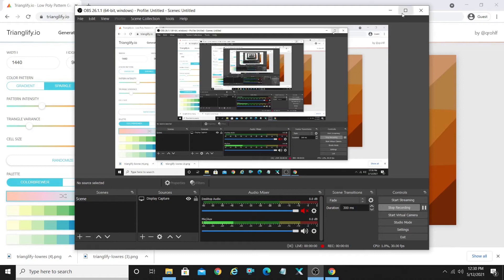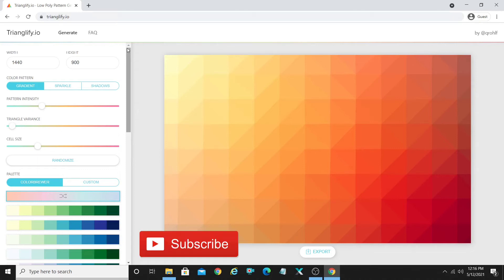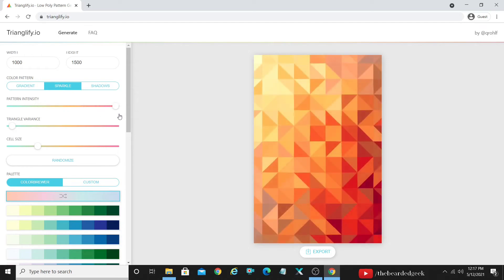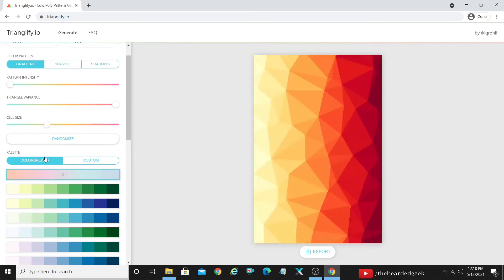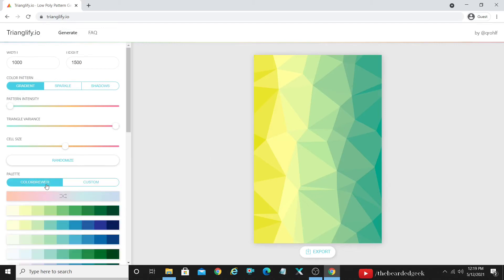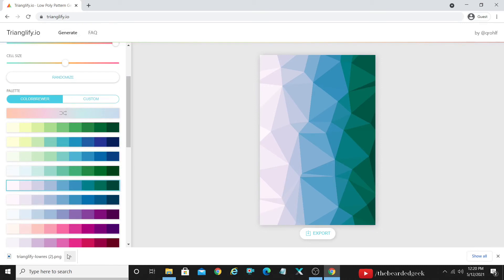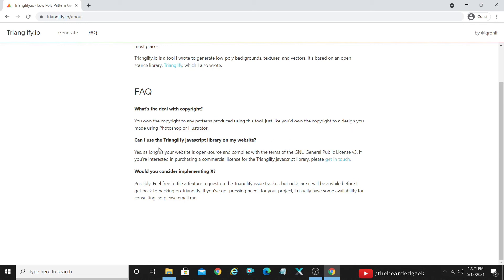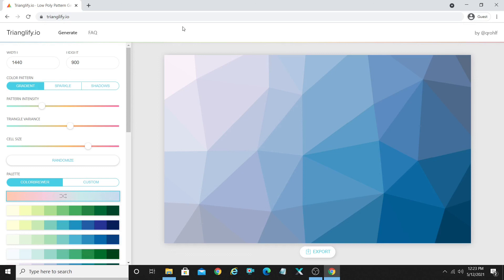Trianglify - (Easiest way to create Pinterest Pin background for Free)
Hey People!
Creating social media posts or Pinterest pins can be a pain in the ... but with this tool its all gonna be easy! ofcourse you need to add text by yourself. In this video we will be looking at trianglify a cool tool to create background images for free. trianglify is a website that can be used for creating website banners, Pinterest banner, social media posts etc.

 1. Its Trending
 2. Pinterest, Not Pin interest
 3. Twitter Tricks
 4. Know what Quora is

123 Contact Form

Alamy

Apowersoft

Bannerbuzz

Bluehost

Bluehost . in

Allavsoft (video downloader and converter)

Constant Contact (Must Do)

Envato.com

Fiverr

JBL

Liquidweb

PureVPN

Banners on the cheap

Smartphoto

Template monster (buy/sell templates)

Udacity

Adobe

Adorama

Strikingly

1. Being Digitally Productive
2. Social media marketing
3. Best Voted Tools From Product Hunt
4. My Youtube Journey
5. Me 🍻